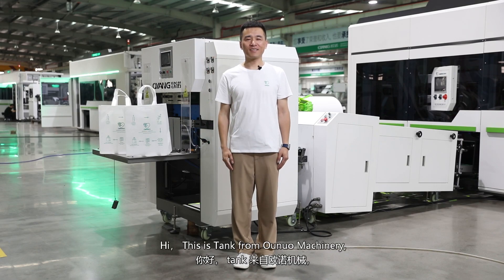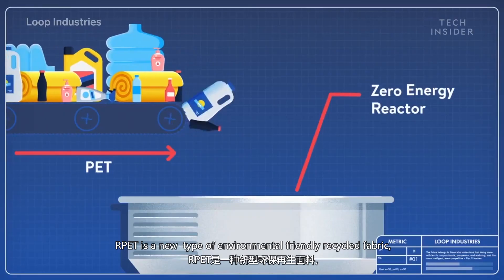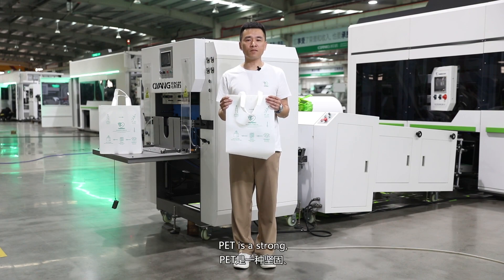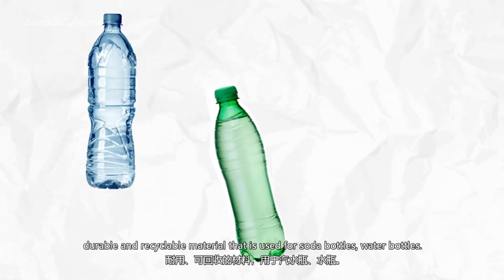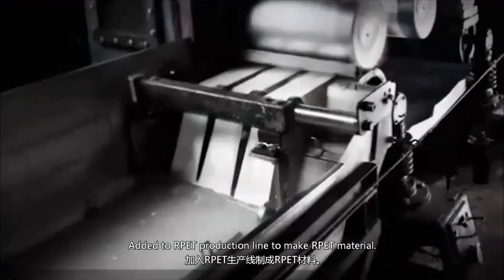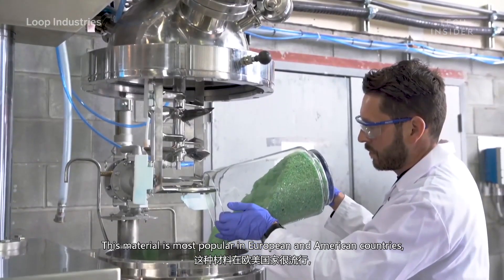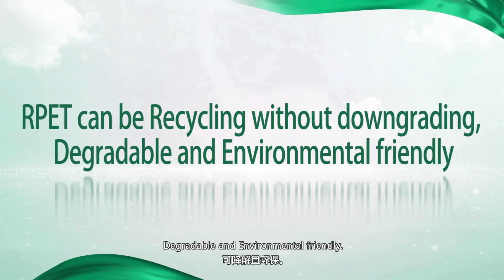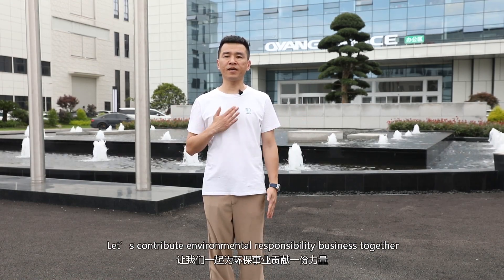What Is Biodegradable RPET Material/European Popular Eco-friendly Material/RPET Nonwoven Bag Machine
What is RPET material？
RPET - A new type of environmentally friendly recycled material whose yarn is made from discarded mineral water bottles and Coke bottles, known as Coke bottle environmental protection cloth. Regular PET is one of the most common plastics used in packaging, you will find that most water bottles are made from PET.If you recycle your water bottle or another PET item, it gets ground up and melted into pellets. The resulting pellets are RPET and can be moulded into many shapes. RPET can withstand temperatures up to 70℃. Effectively reduce the use of oil, each ton of finished yarn can save 6 tons of oil, the fabric can be recycled, saving nearly 80% of energy than conventional manufacturing production of polyester fiber, while reducing air pollution, and control the greenhouse effect.
The production process of RPET Non Woven Bag
1. Discarded bottles
2. Crushing cleaning
3. Recycled polyester
4. Regeneration of cloth
5. RPET Non Woven Bag
According to Plastics Europe, the packaging sector produces 40.5% of plastic demand in Europe in 2020, and in packaging, PET is everywhere. Plastic bottles take about 700 years to decompose, so getting them out of landfills and waterways is extremely important. In the decomposing process, the bottles are not completely broken down. Consequently, they become tiny microplastic pieces. Even if we can’t see them, they still harm the ecosystem.By not only replacing but reusing that amount of virgin PET, RPET marks a breakthrough in tackling Europe’s plastic waste problem.
The RPET material is really suited to make the non woven shopping bags (bag in the picture above). If we put the two kinds of material together, it’s difficult for you to identify which is RPET, which is traditional polyester. So RPET can make into all kinds of bags the same as the traditional polyester, it’s become more and more popular in the world, especially in the EU
 & American Countries. Not only reusable shopping bags are made from RPET fabric, but also on top of shoes and clothing can be created from this material. RPET is the more sustainable option.
Statistics by Greener Fabrics: a leading provider of RPET fabrics indicate (comparing to virgin polyester):
1. Requires 85% less energy
2. 65% fewer emissions: 50-65% less Carbon and Sulphur Dioxide
3. Requires 90% less water